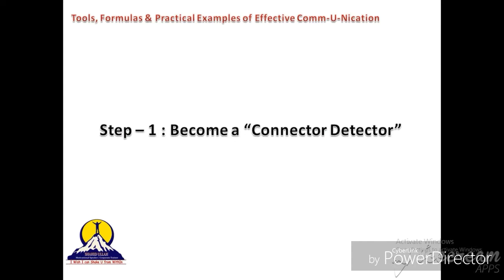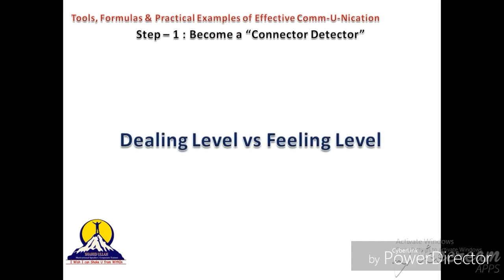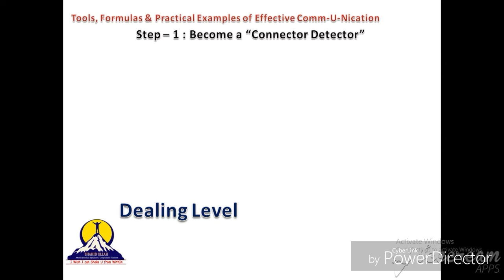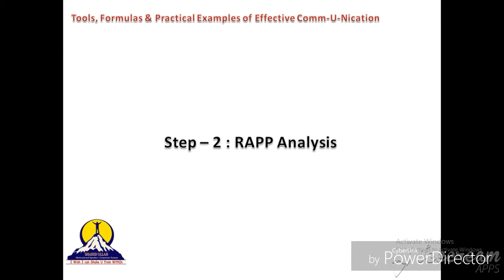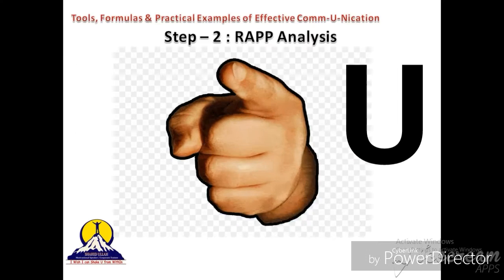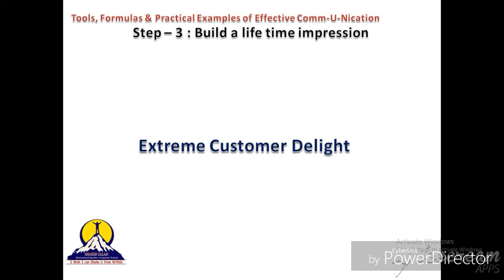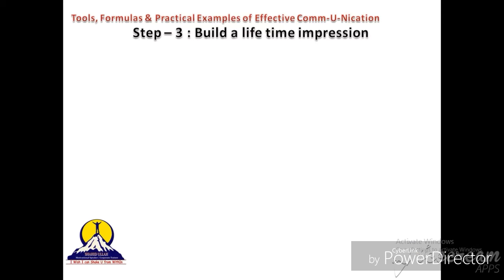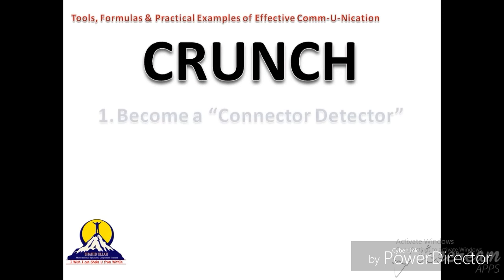Effective Communication skills | Lecture #01 | Part 2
Communication skills are abilities you use when giving and receiving different kinds of information. Some examples include communicating ideas, feelings or what's happening around you. Communication skills involve listening, speaking, observing and empathizing.
in this video people skills are explained in detail..